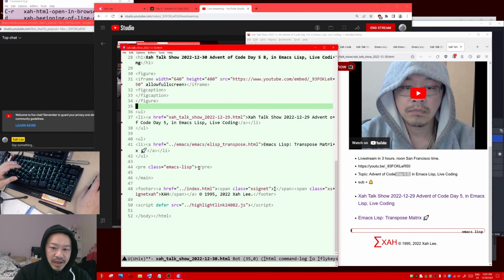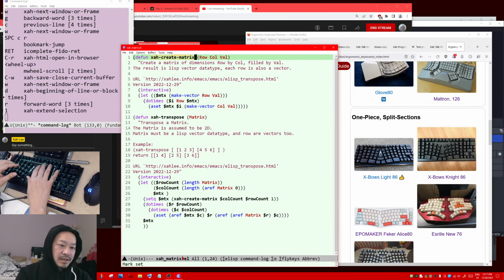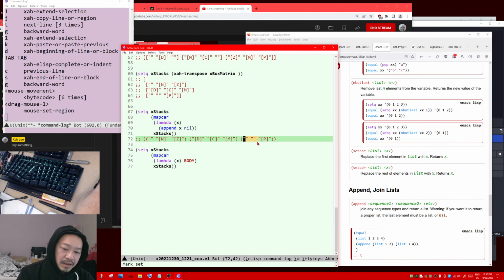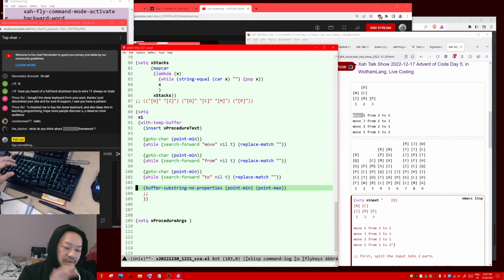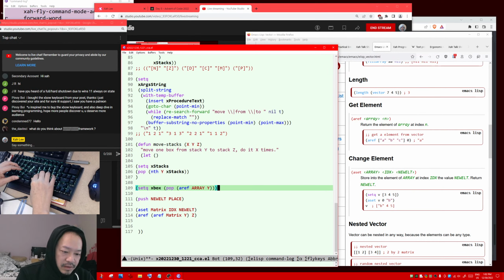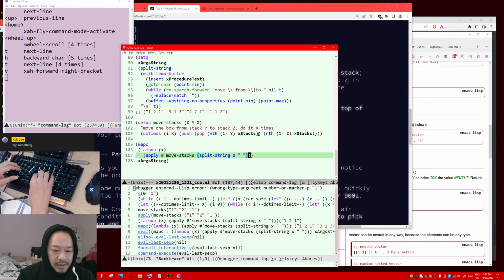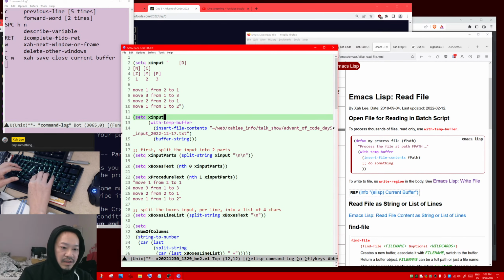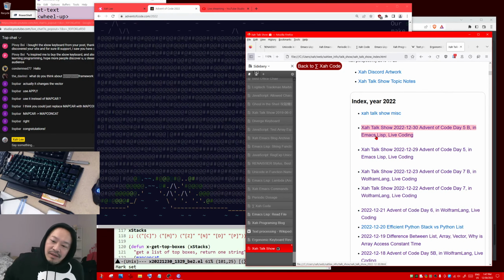Xah Talk Show 2022-12-30 Advent of Code Day 5 B, in Emacs Lisp, Live Coding